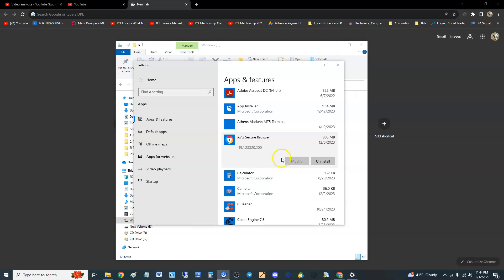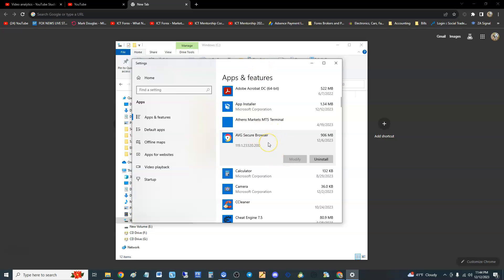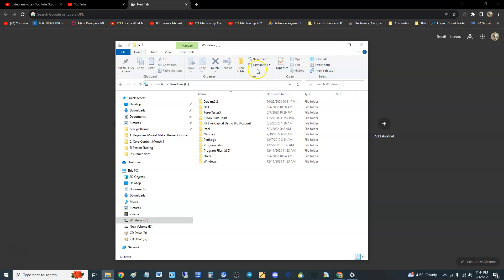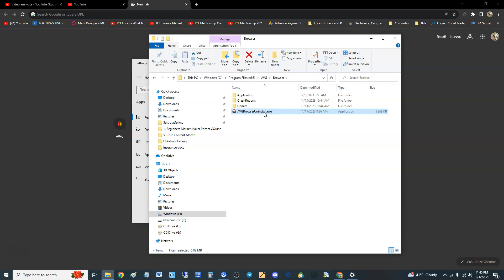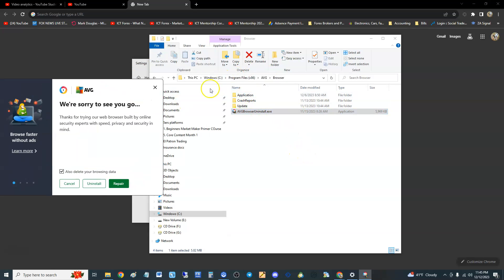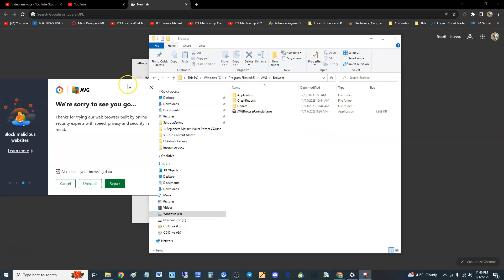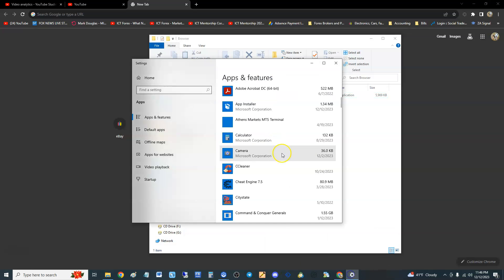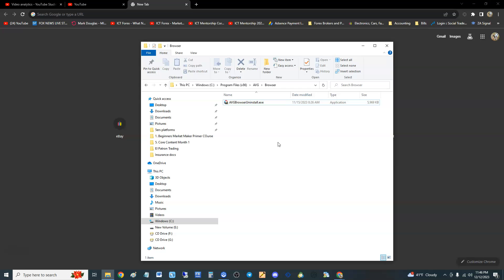How To Uninstall Annoying AVG Secure Browser